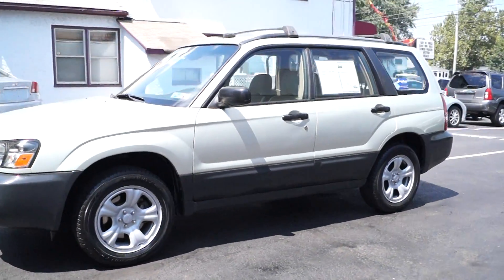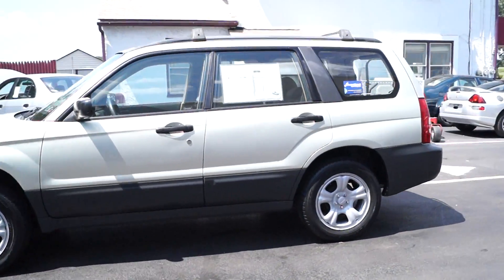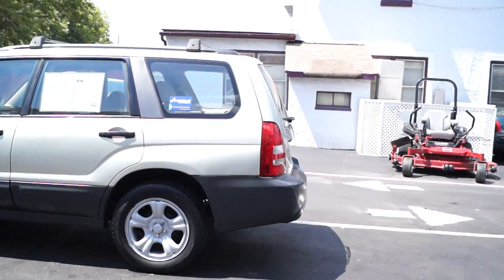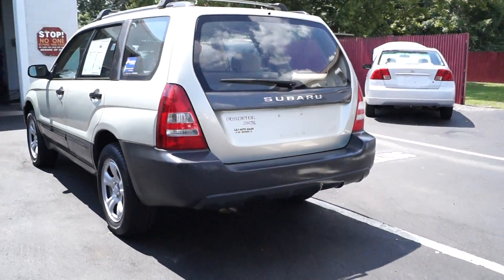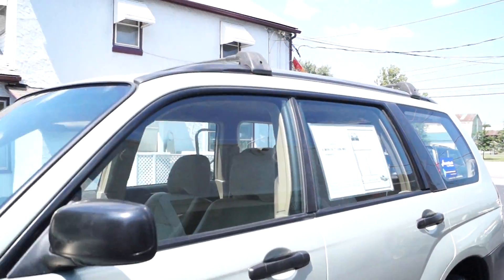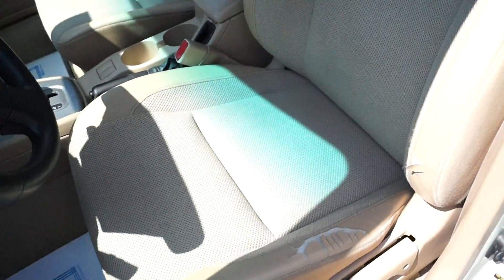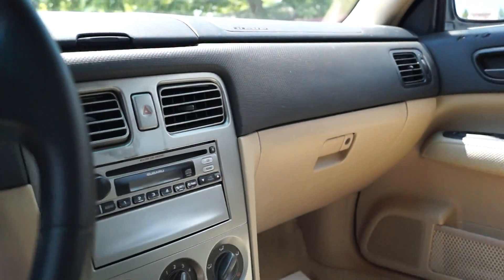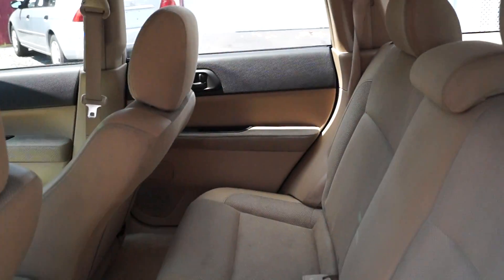2005 Subaru Forester 2.5X 158k ONE OWNER